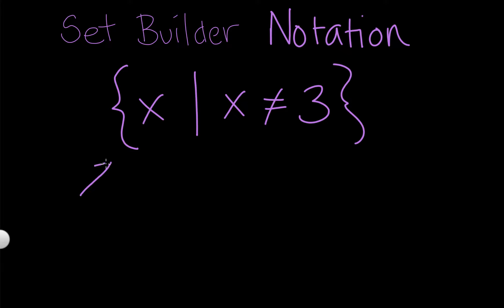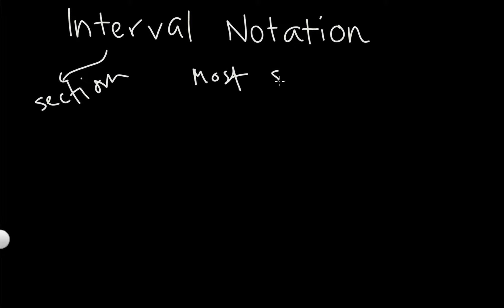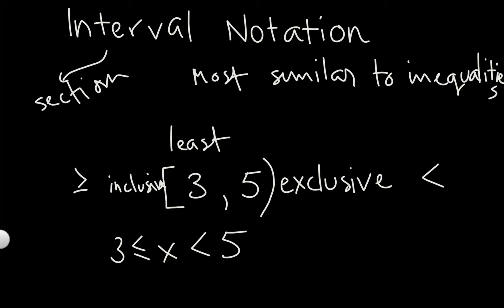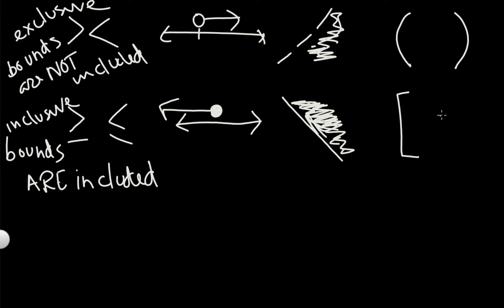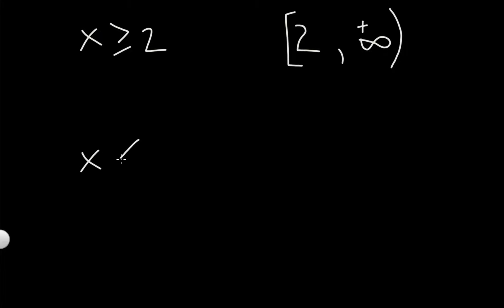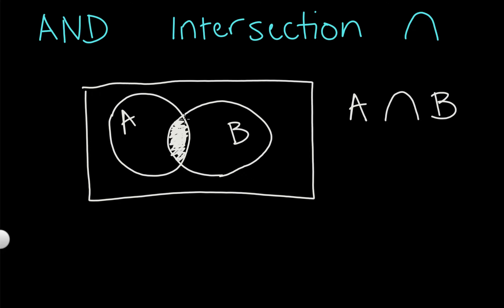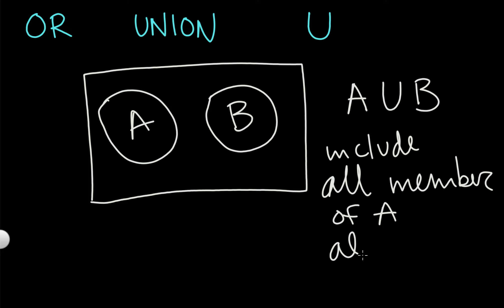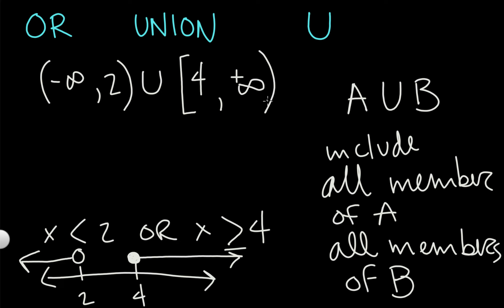PCH Set Notation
Set Notation
Set Builder
Interval
AND/OR